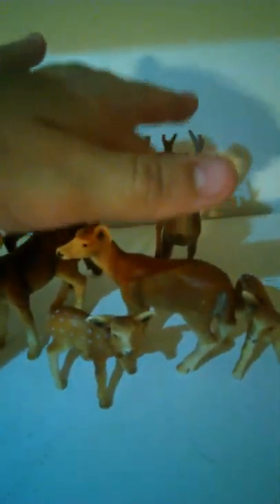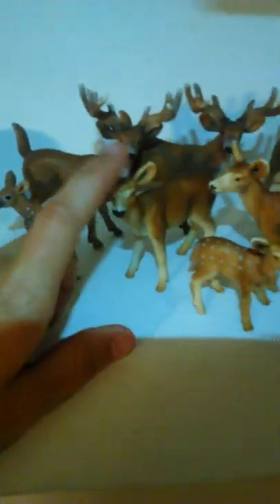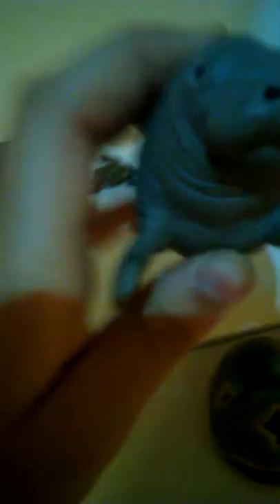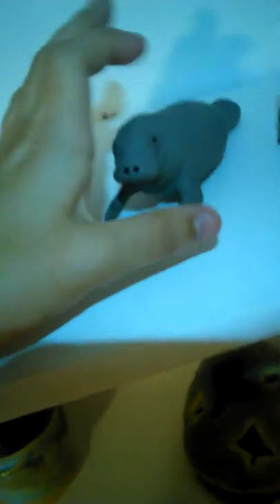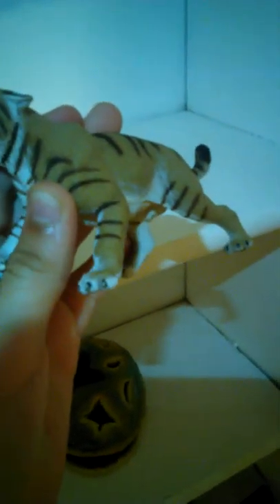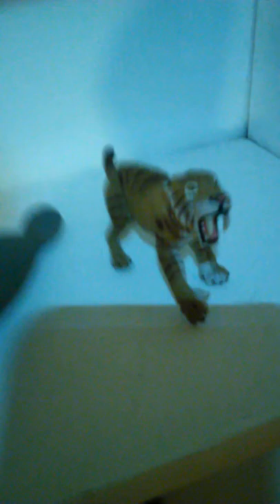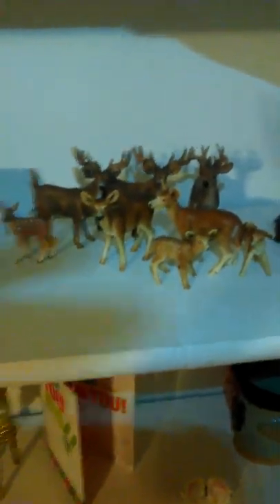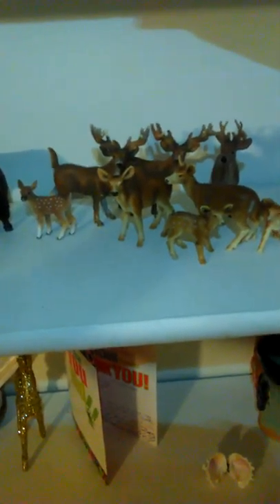Excotic schleich tour thing😆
Funny ending hahaha